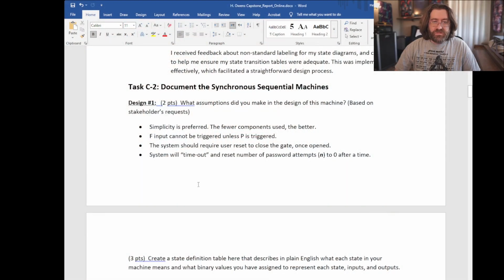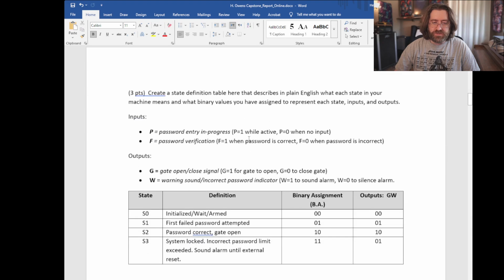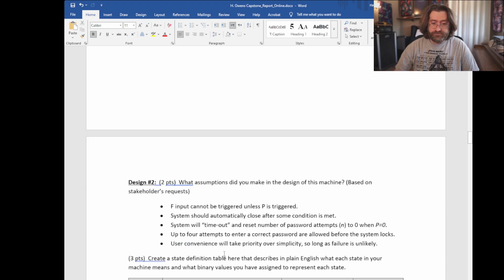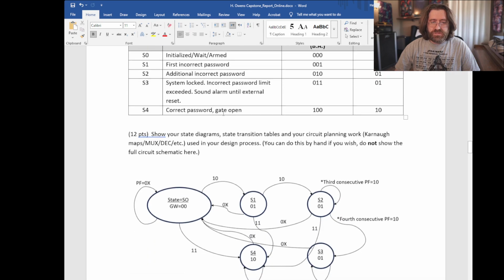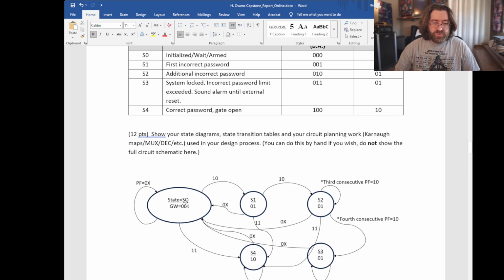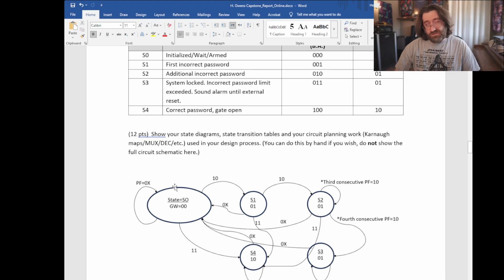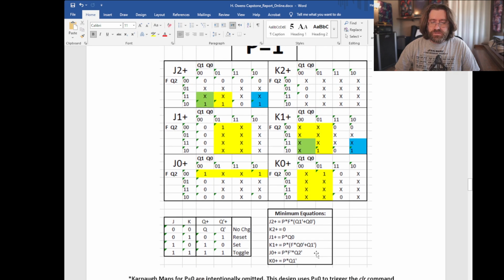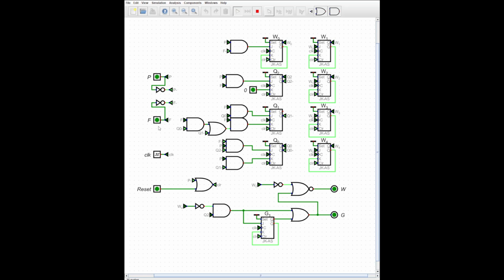H Owens EEE120 Capstone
Capstone presentation for EEE120, ASU 2025 Spring B